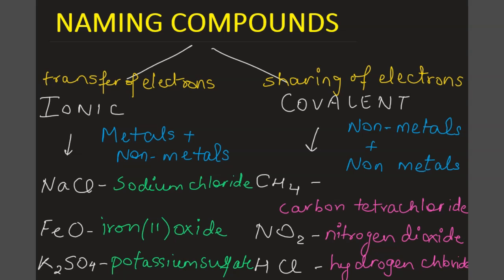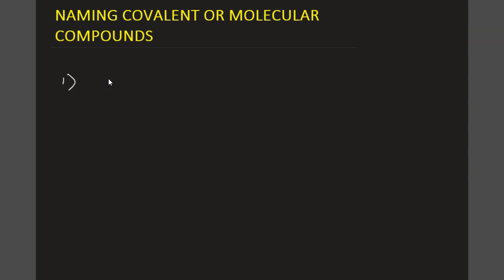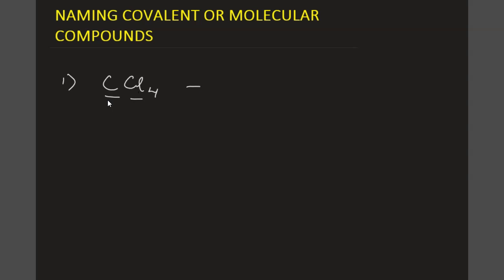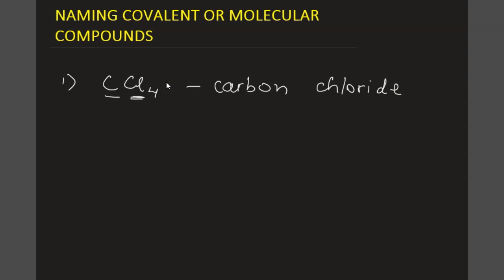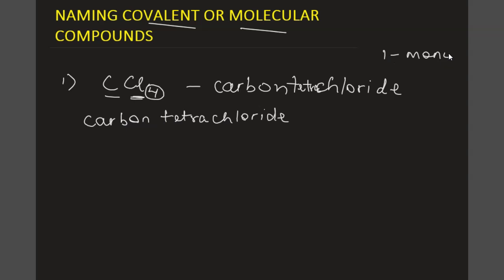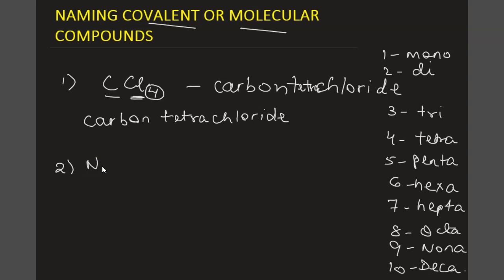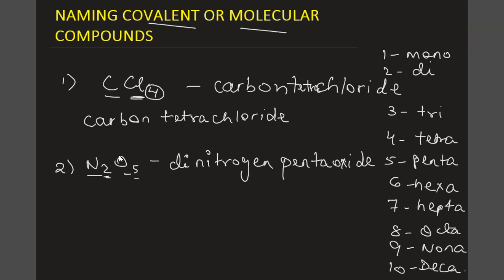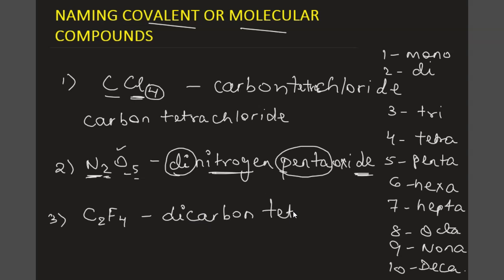Lesson 3 Naming covalent or molecular compounds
This video explains how to name covalent or molecular compounds. It also explains the use of subscripts in naming compounds.